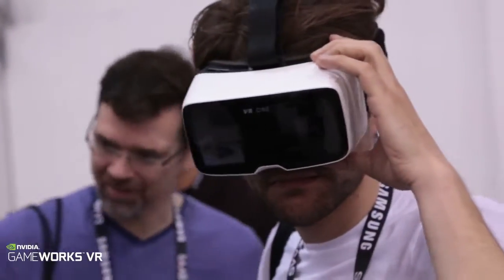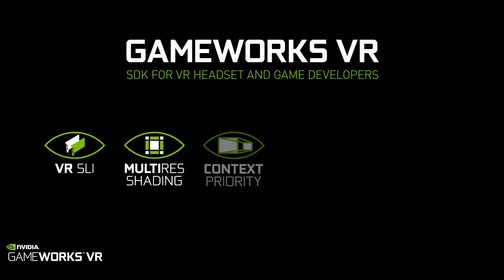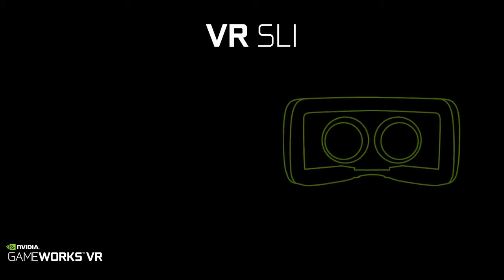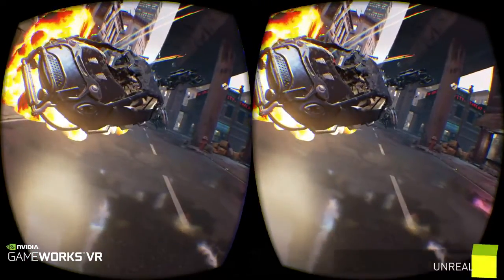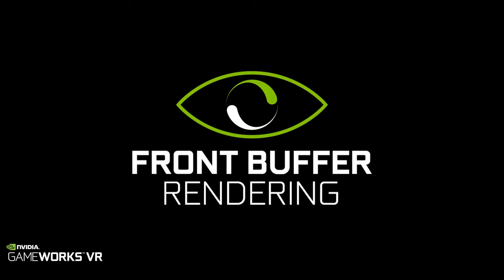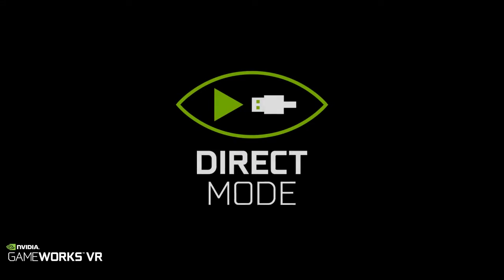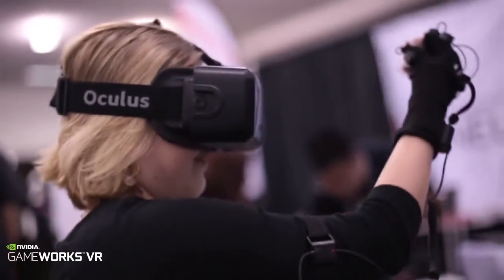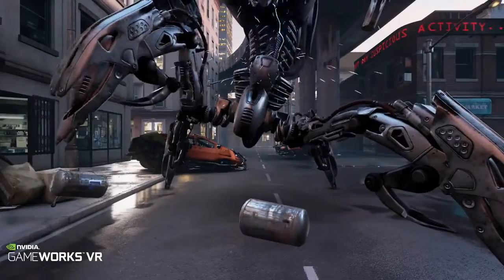Nvidia's GameWorks VR Rundown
A look at Nvidia's GameWorks VR SDK from the company itself.